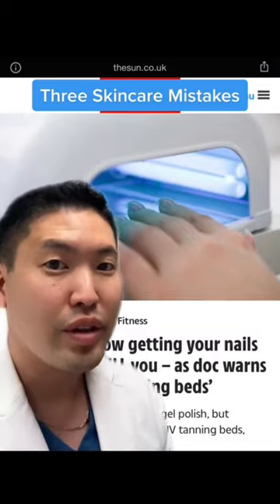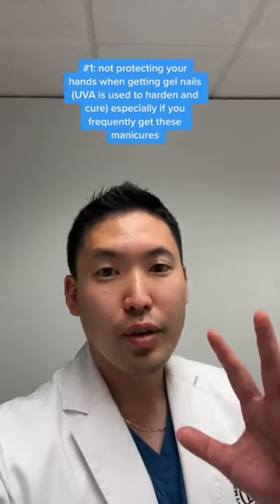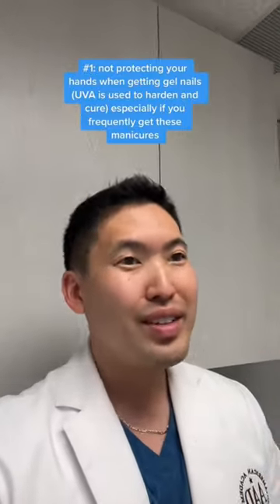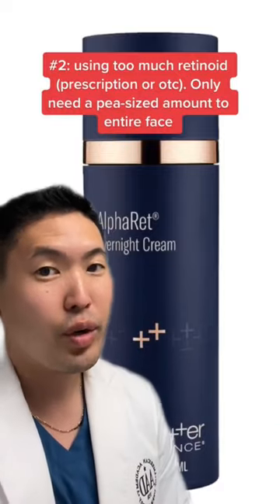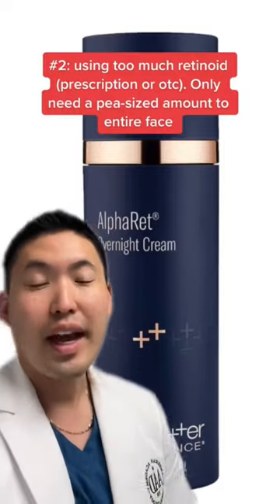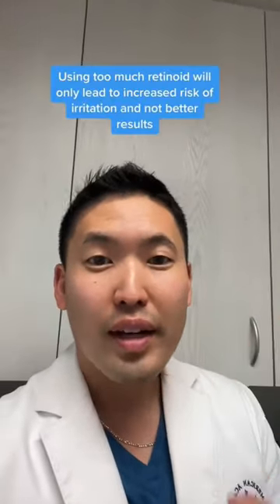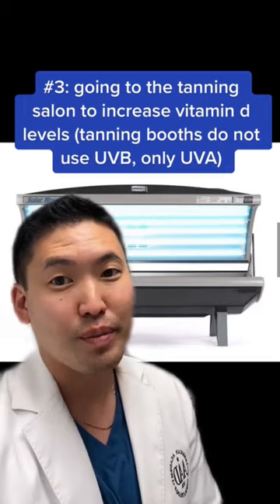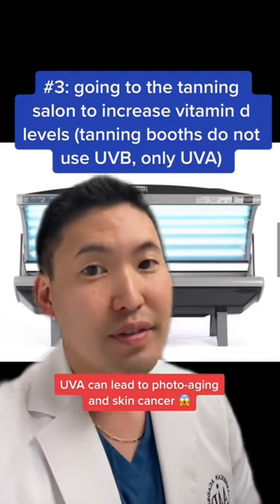Three Skincare Mistakes!